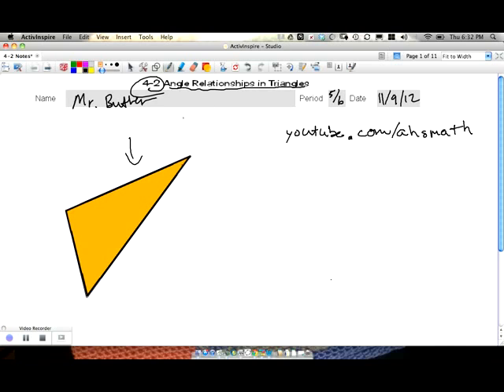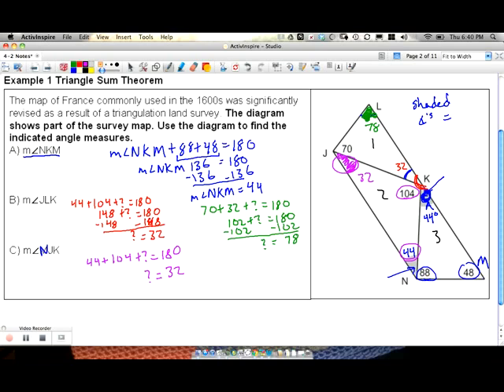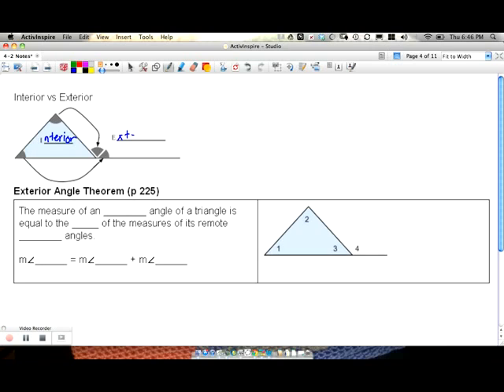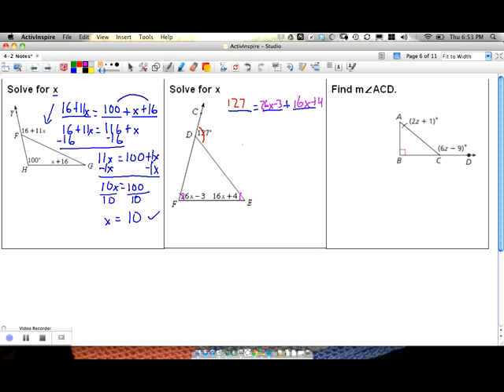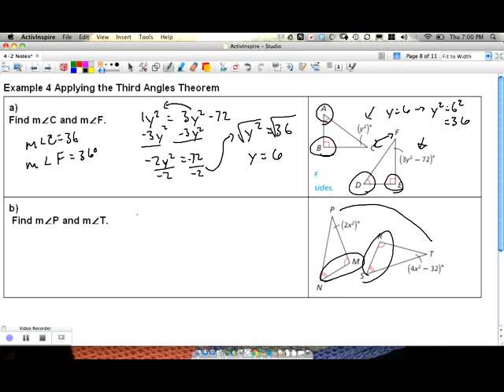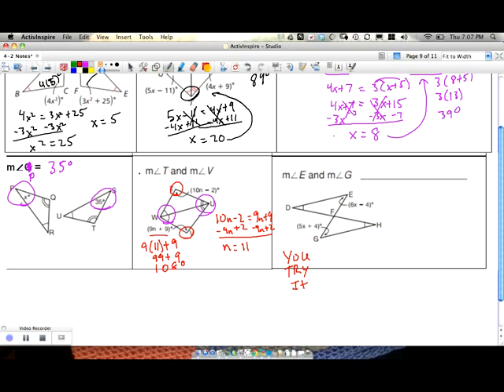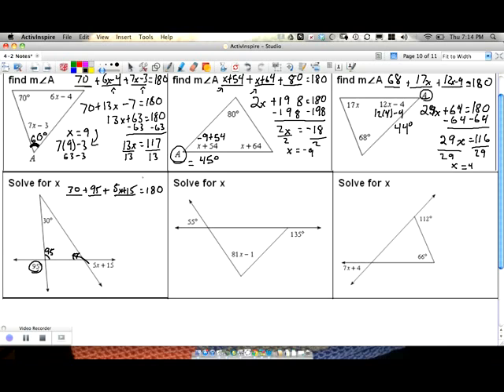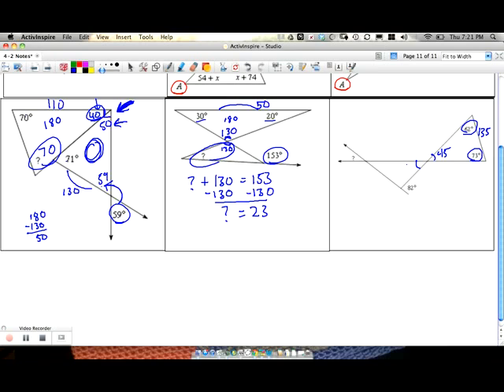Geometry 4-2 Angle Relationships in Triangles notes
link to page for notes